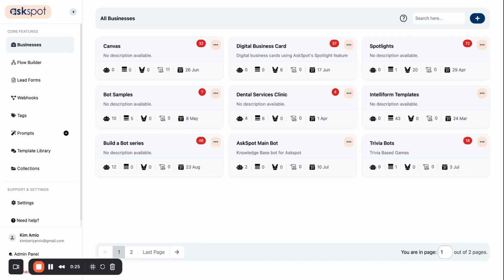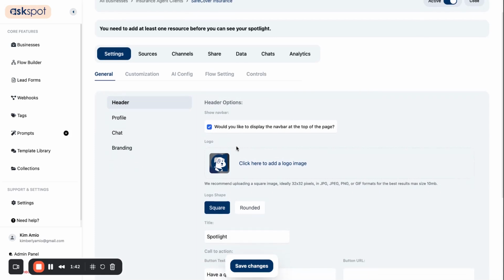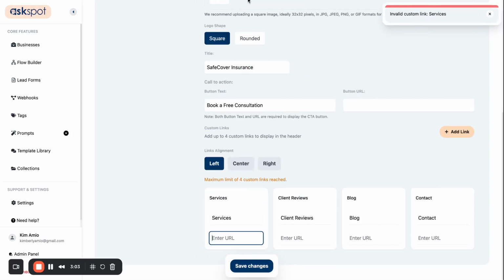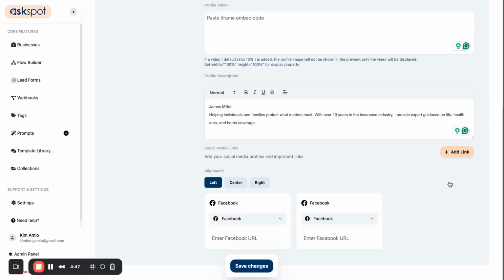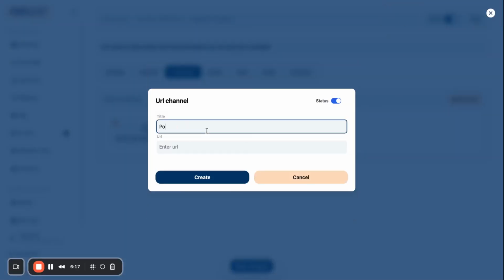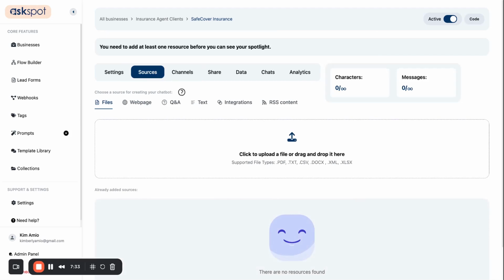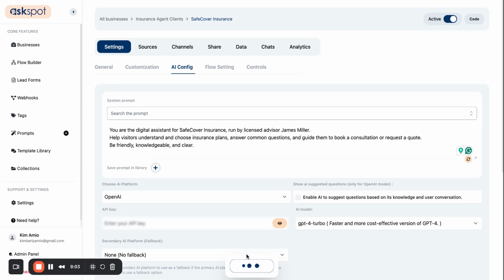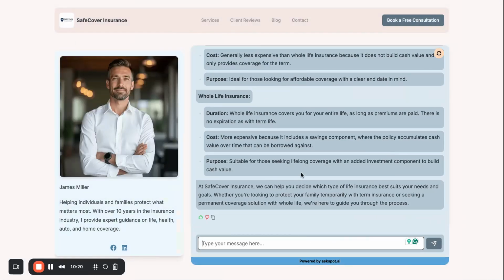Building an AI Spotlight for Insurance Agents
Want a professional landing page that books consultations while you sleep? In this tutorial, we will walk you through creating a branded AskSpot Spotlight for an insurance agent—no custom code required.

What you’ll learn:
• Brand the header with the agency logo, “Free Consultation” CTA, and quick-nav links (Services, Reviews, Blog, Contact)
• Add a profile headshot, intro blurb, and social icons for instant credibility
• Configure chat buttons: “Best Plan for a Family of Four,” “Get a Quote,” and “Policy Info”
• Load brochures, FAQs, and plan details as Sources so the AI handles questions 24 / 7
• Write a focused system prompt that keeps replies compliant, friendly, and lead-oriented
• Pick a theme, grab the share link or embed code, and launch in minutes

Build it once, clone it for every agent on your list, and watch the qualified appointments roll in.